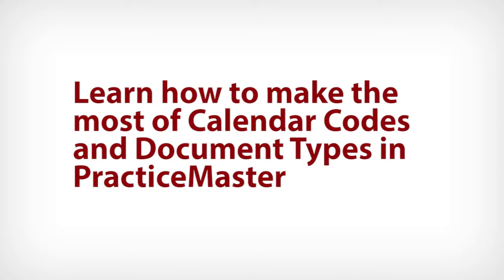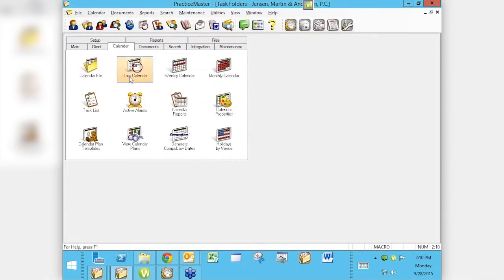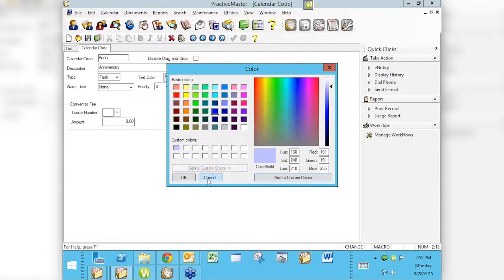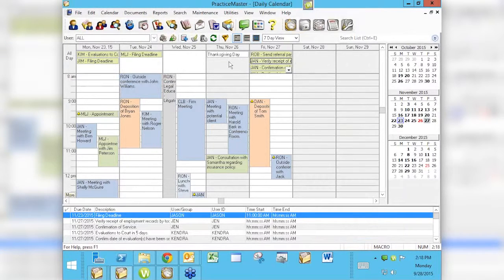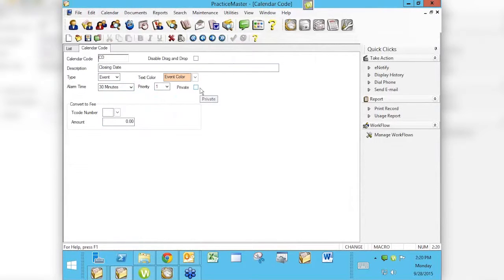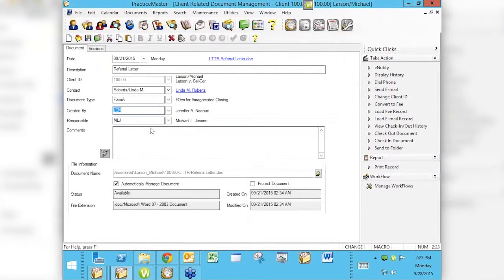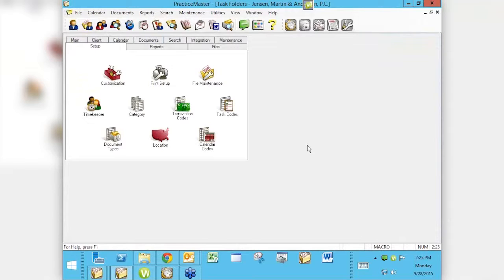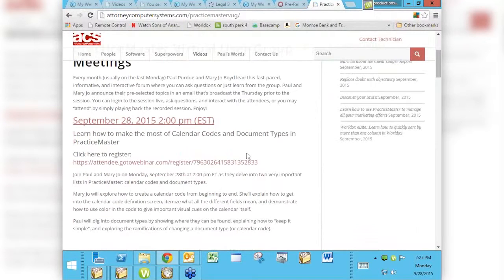Learn how to make the most of Calendar Codes and Document Types in PracticeMaster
Join Paul and Mary Jo on Monday, September 28th at 2:00 pm ET as they delve into two very important lists in PracticeMaster: calendar codes and document types.

Mary Jo will explore how to create a calendar code from beginning to end. She'll explain how to get into the calendar code definition screen, itemize what all the different fields mean, and demonstrate how to use color in the code to give important visual cues on the calendar itself.

Paul will dig into document types by showing where they can be found, explaining how to "keep it simple", and exploring the ramifications of changing a document type (or calendar code).